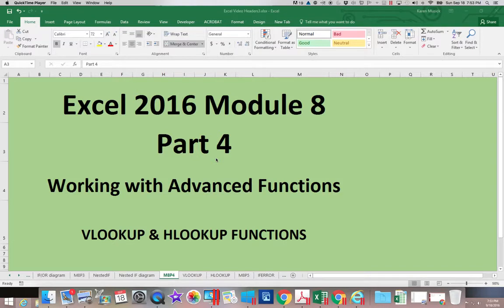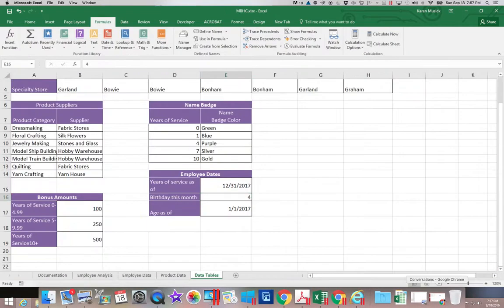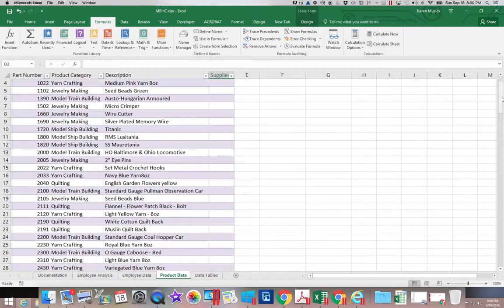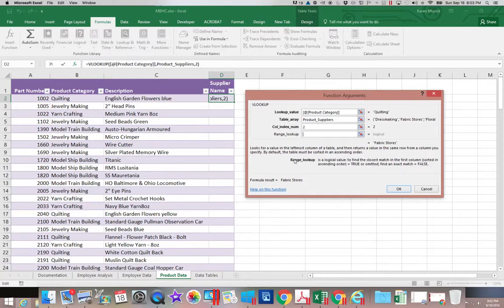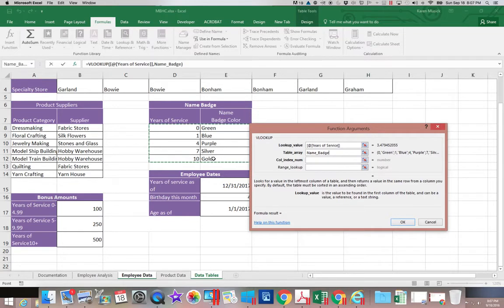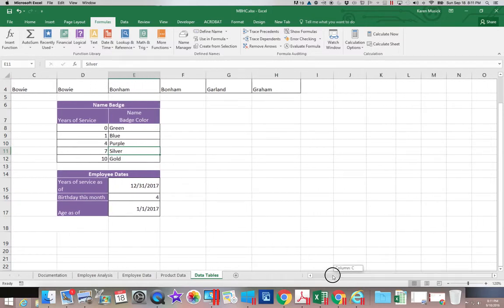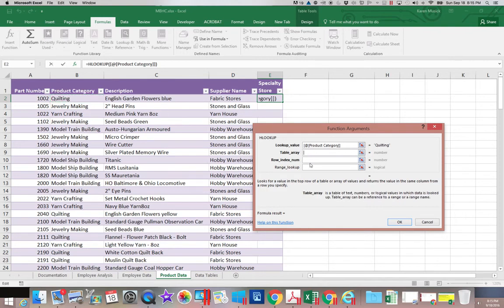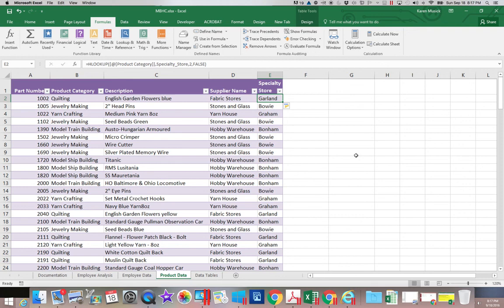Excel Module 8 Part 4 VLOOKUP and HLOOKUP Functions -1280x720 resolution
Microsoft Excel
Module 8 Part 4
VLOOKUP and HLOOKUP Functions
1280x720 resolution